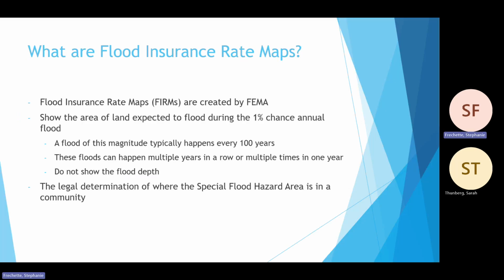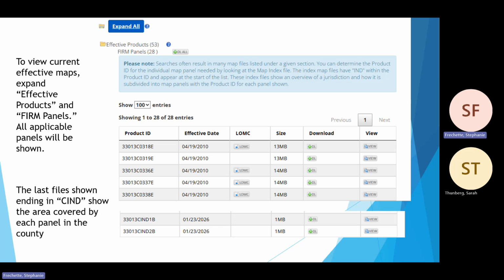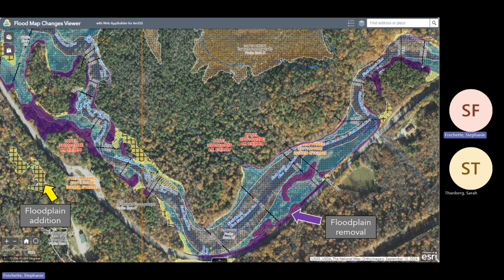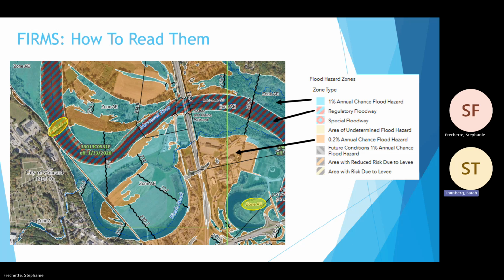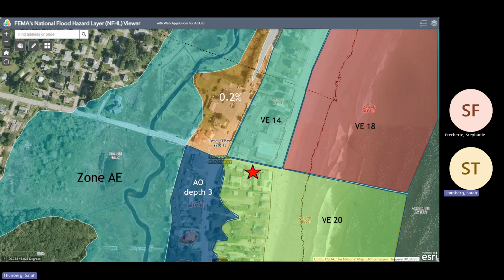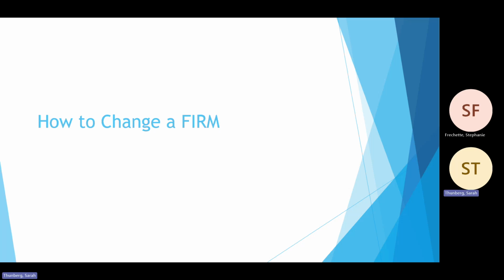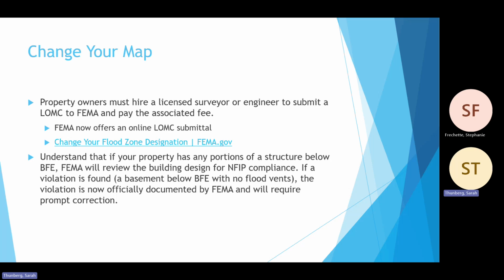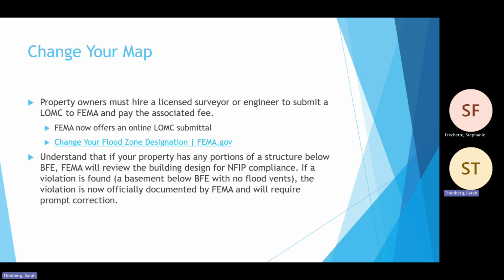FLOOD Module Series: Reading Flood Insurance Rate Maps – Webinar recording from April 8, 2026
This video provides an overview of FEMA’s Flood Insurance Rate Maps (FIRMs) including a description of what the maps are used for, where to find them, how to read them, and go through information on requesting to change them.